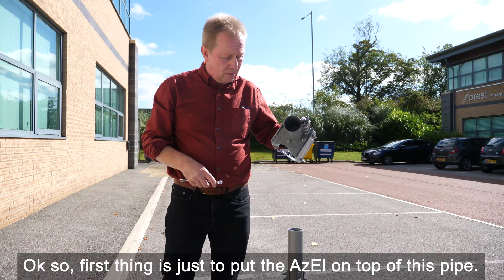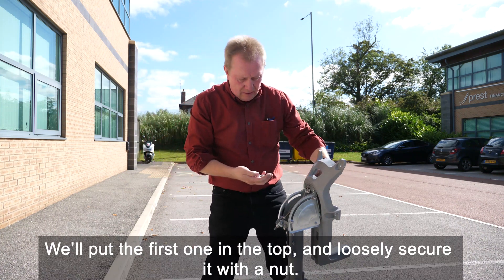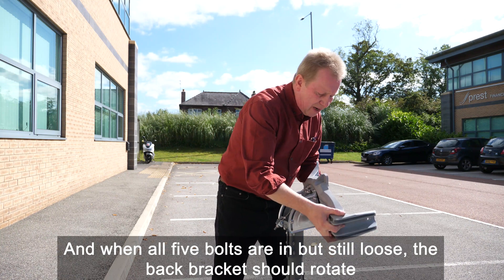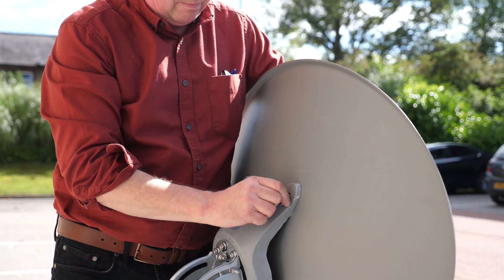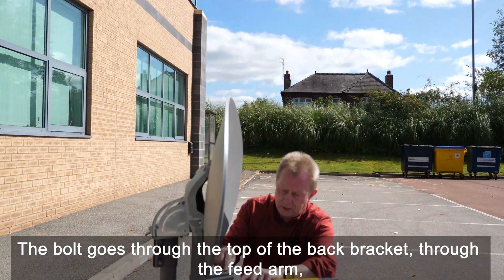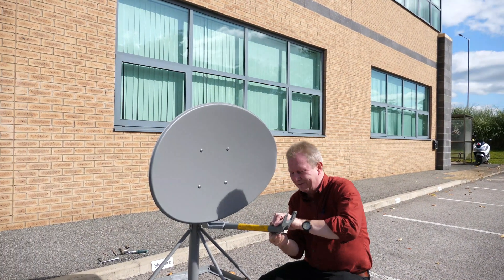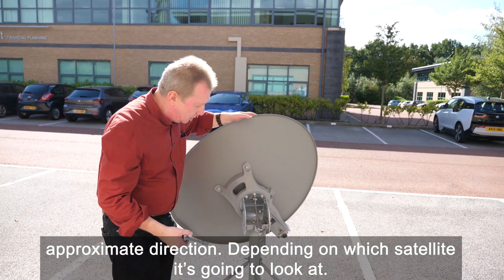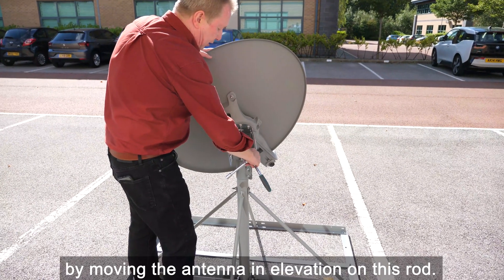Antenna Assembly - VSAT Ka Band Steel Antenna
We show you how to assemble a VSAT Ka Band Steel antenna.

Global Invacom is a world leader in providing one and two-way satellite communication solutions for broadband and very small aperture terminal (VSAT) or simply put data over satellite.
Our capabilities extend from research and development through to manufacturing and supplying of: Waveguides, Antennas, Antenna and Antenna feed motorisation elements, Electronics including but not limited to Low Noise Blocks (LNBs), VSATs and Gateway Termination Units(GTUs). to learn more about us.